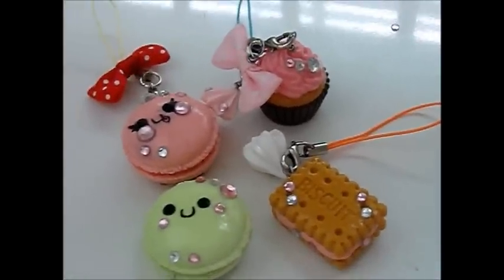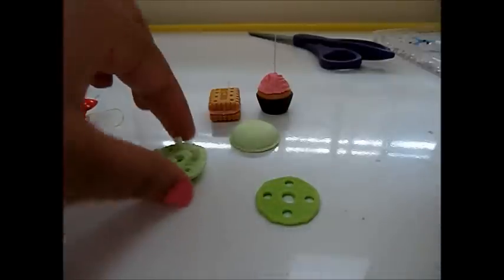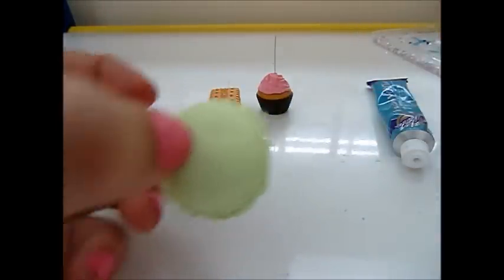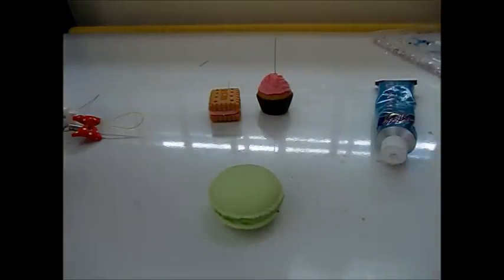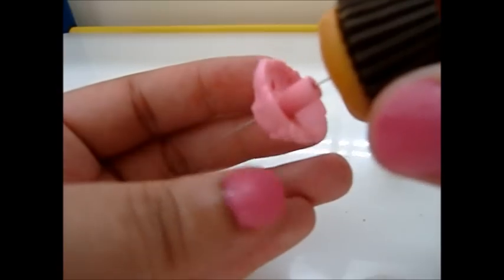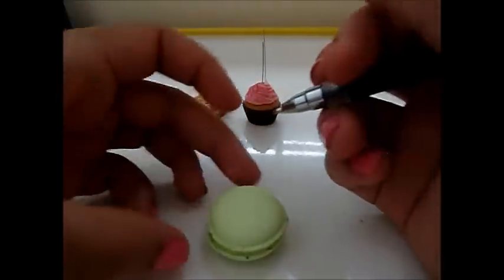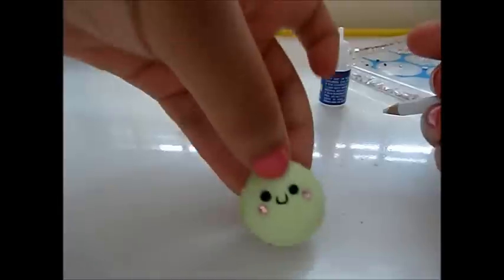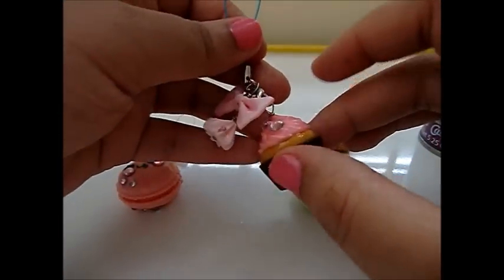Decoden Iwako Eraser Cellphone Strap Tutorial.